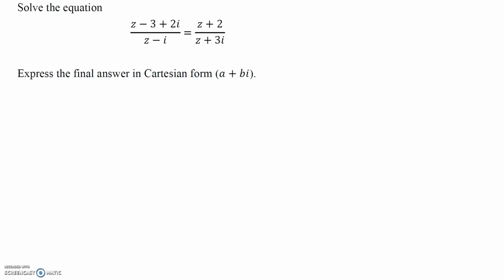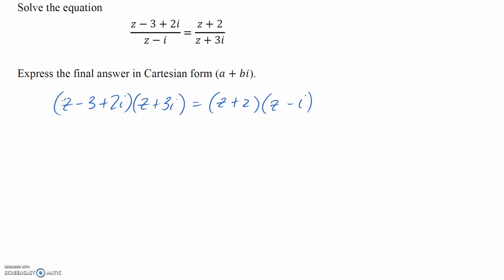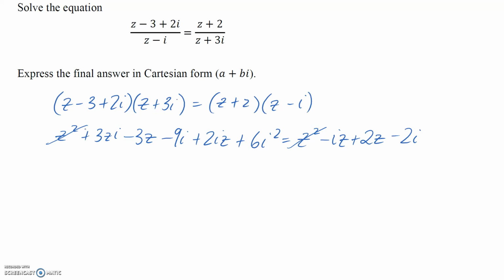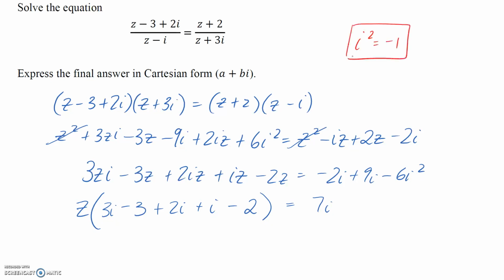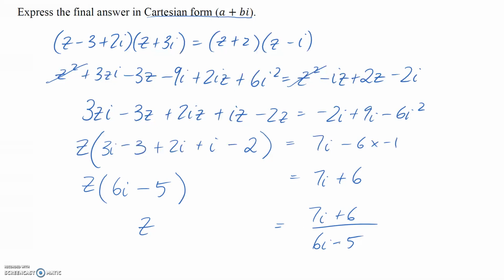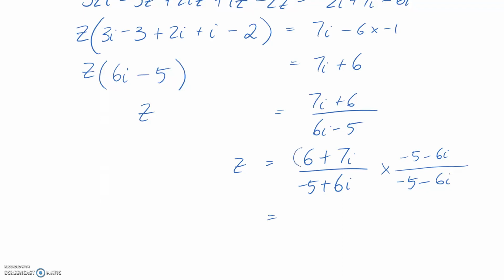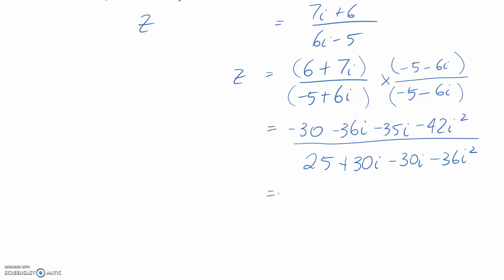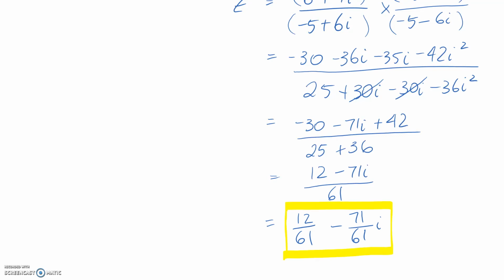Example: Solving an Equation with Complex Numbers #1